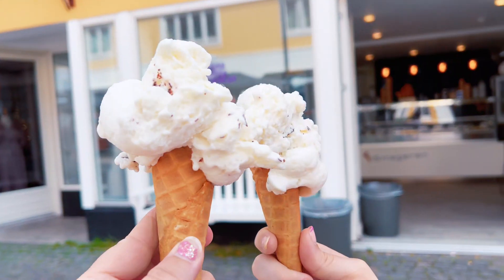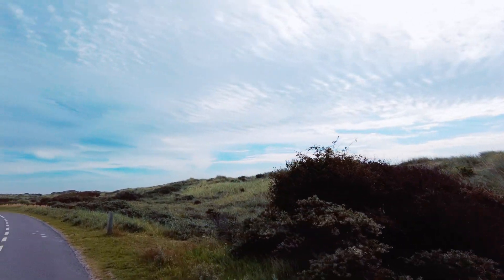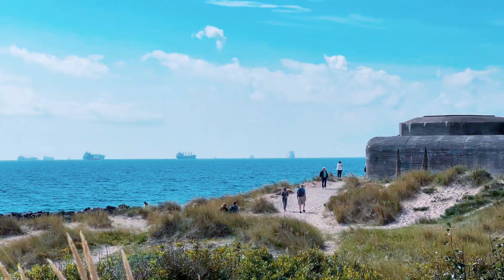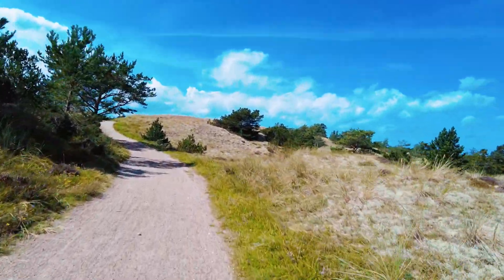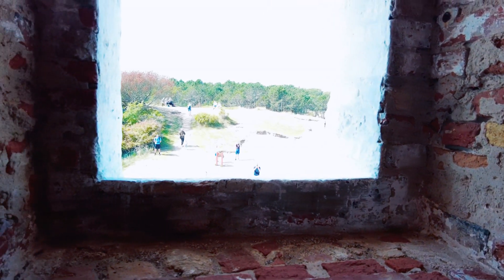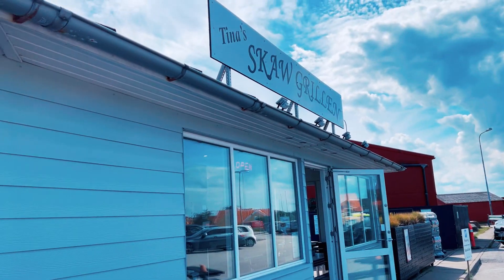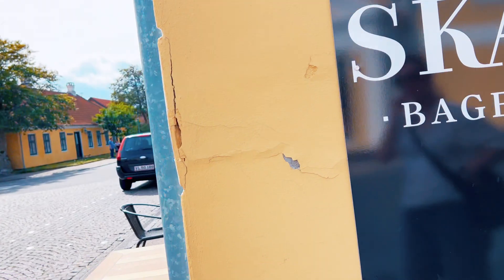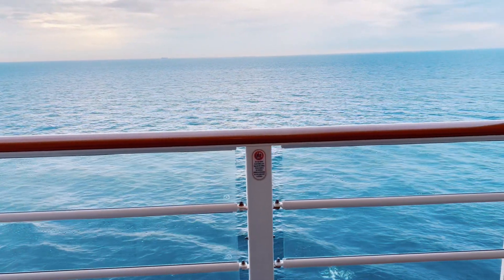Skagen, Denmark, 11-night Northern Europe Disney Cruise - Grenen - Sand Buried Church - Disney Dream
Day 7 of our 11-night Disney Cruise through Northern Europe took us to Skagen, Denmark. Come with us to explore this beautiful coastal town. We rented bikes and rode to Grenen, the northernmost point of Denmark where the North and Baltic Seas meet. Then traveled over to the Sand Buried Church, had lunch in town and took some time to appreciate the architecture in the area.

Take a look at everything we ate, saw and did in this video.

Our 11-night Disney Cruise through Europe brought us to Germany, Denmark, Norway, Sweden, The Netherlands and Brussels! Follow our journey through Northern Europe on the Disney Dream.

For all of our adventures, be sure to check out the blog:
Our Etsy Shop
Pixie Presets on Etsy